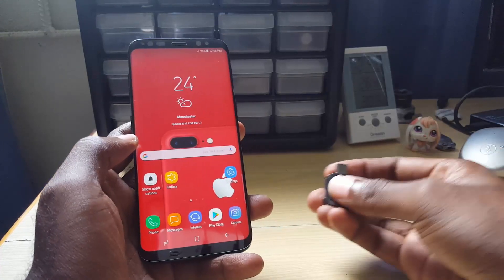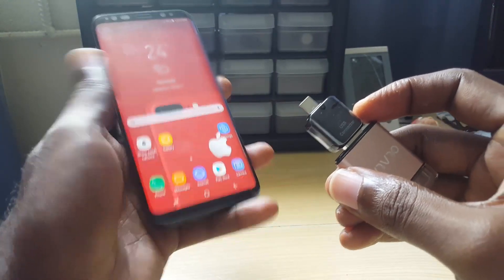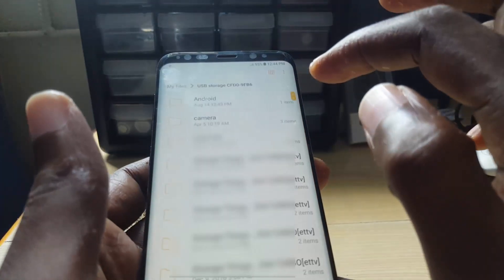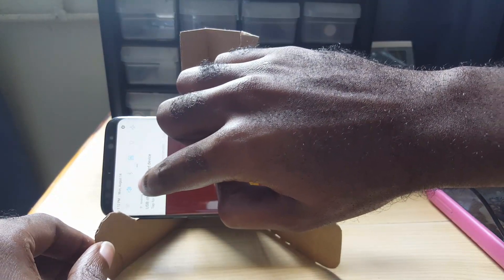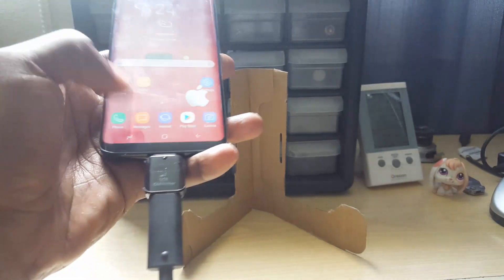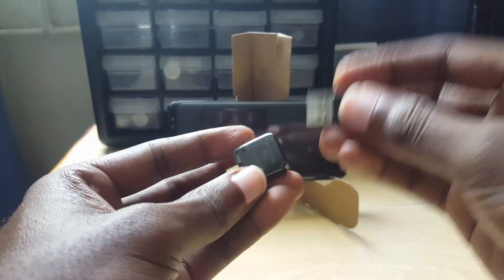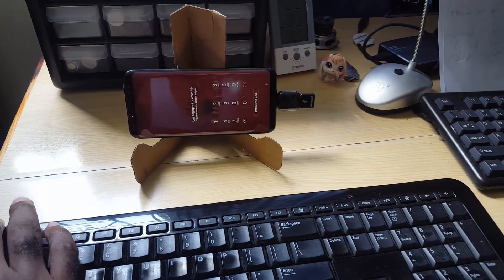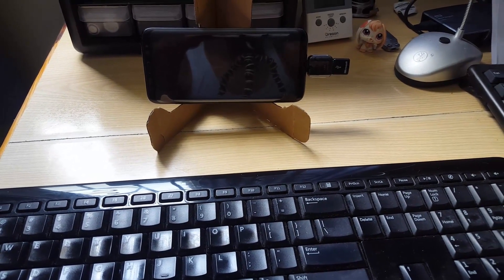COOL USES of the OTG CONNECTOR that comes with GALAXY S8,S8 plus and Note 8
Here are some cool things you can do with the OTG Connector that comes with the Galaxy S8,S8 Plus and Note 8 in the box. Its for more than transferring data from your old phone. It has a USB type C connector to regular USB. You can charge another phone or device,connect a flash drive,connect a wireless keyboard or mouse or wired version, connect a controller and play Games and so much more.